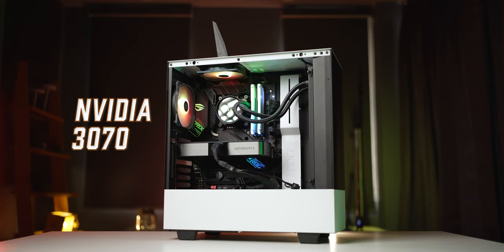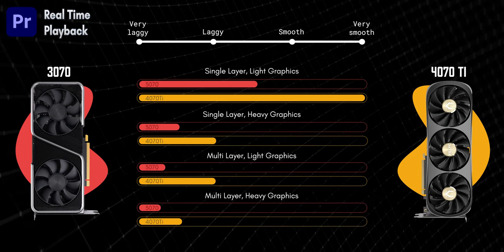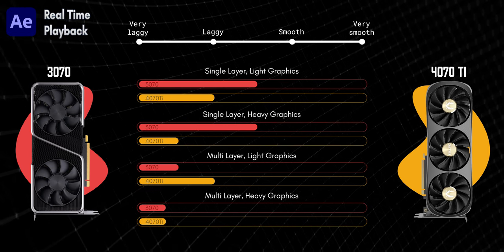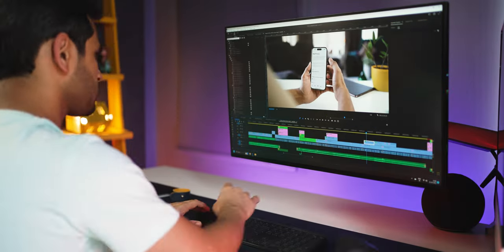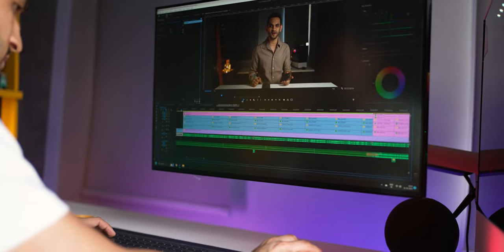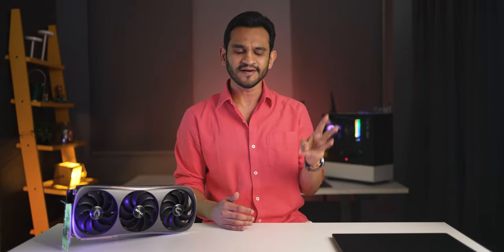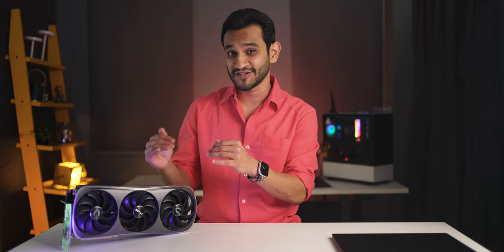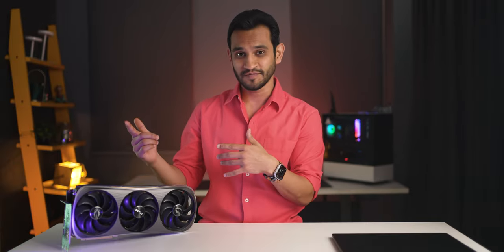Does Upgrading Graphic Card Improve Video Editing? Ft. RTX 4070Ti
Despite being a re-branded RTX4080 - the 4070Ti is still an excellent GPU for casual gamers who don't mind shelling a few extra bucks for high performance gaming.

However, how is the RTX 4070Ti for Video Editing?

The answer to that depends on multiple factors but mainly depends on two things:
1. Your current GPU and how old is it?
2. Your current motherboard - CPU - RAM -storage core combination

It is possible that your current GPU is more than capable but the performance bottleneck is your core combination. In this case, go step wise. First, upgrade your core combination and check whether the performance suffice. If not, that's when a GPU upgrade is due.

Audio Gear
Audio Mixer